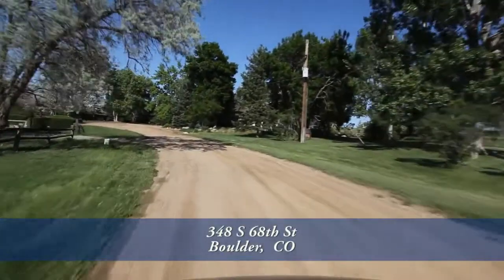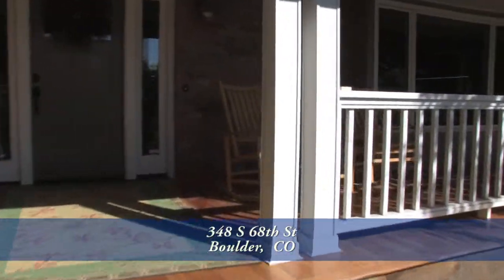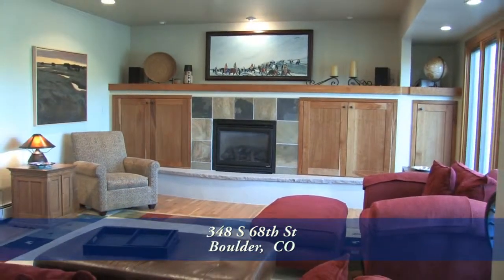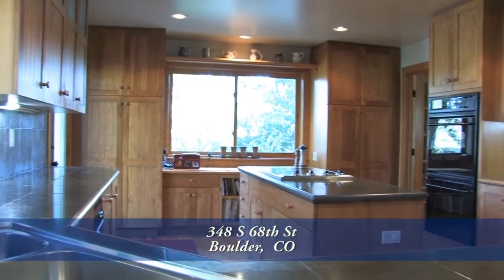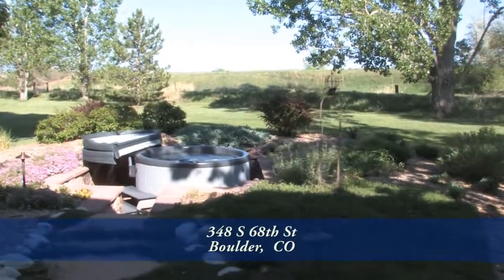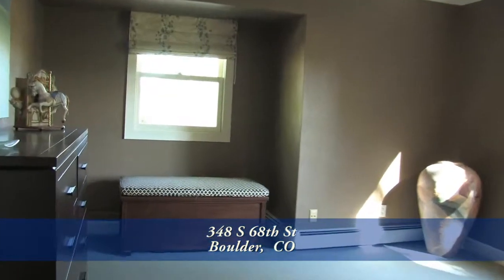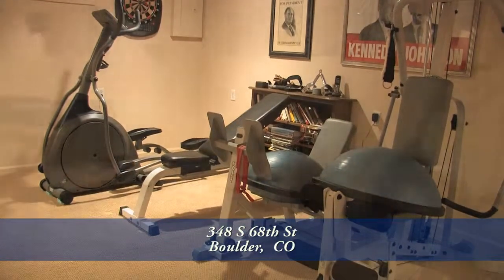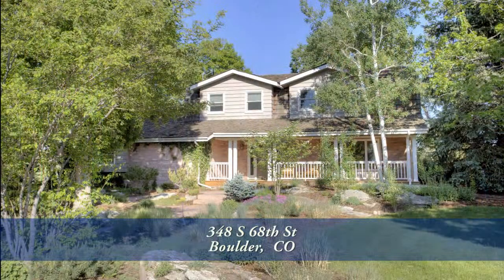348 S 68th St., Boulder, Colorado, Luxury Ranch for Sale